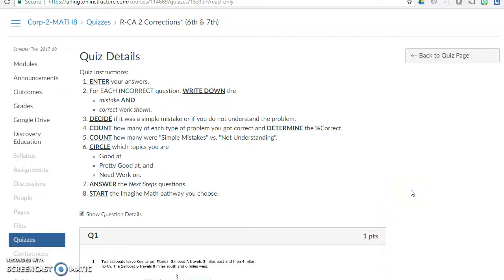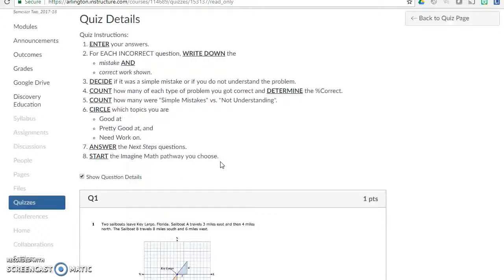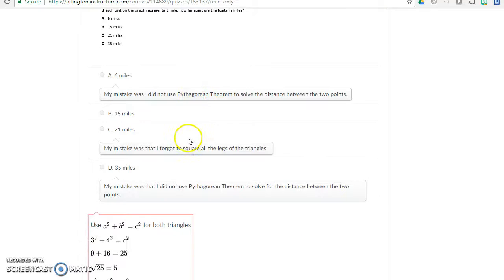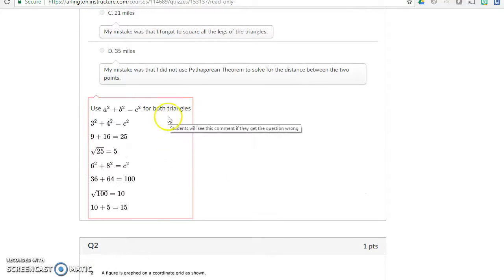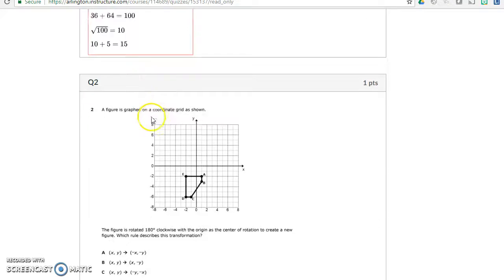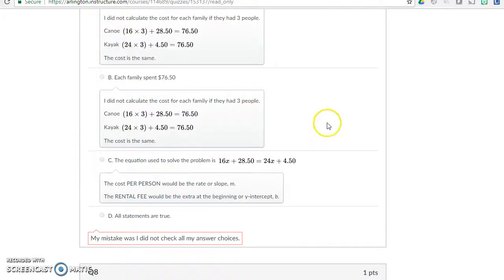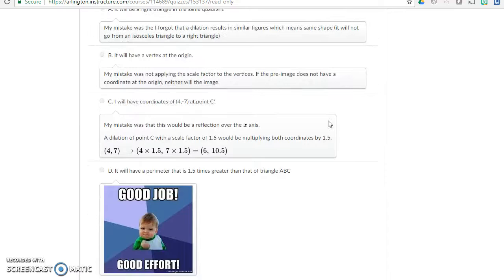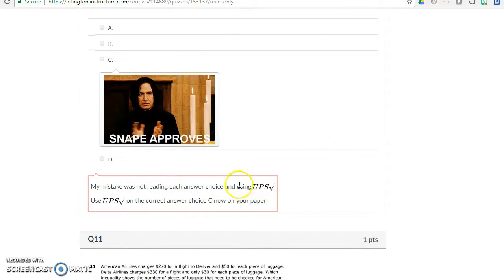Example of Types of Feedback for Corrections